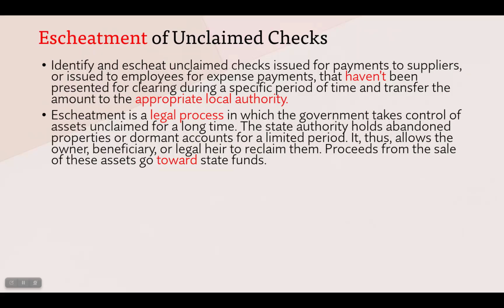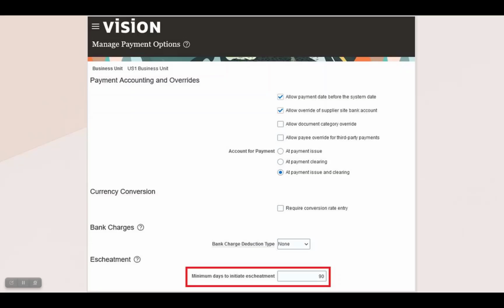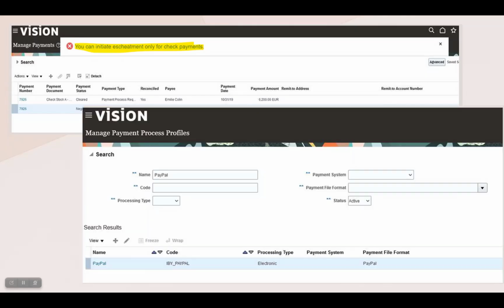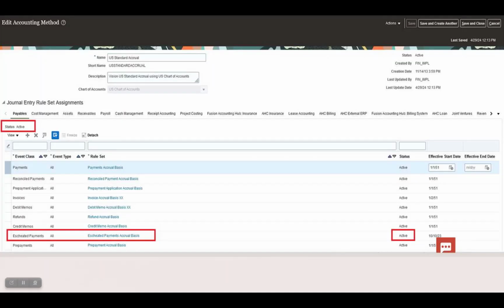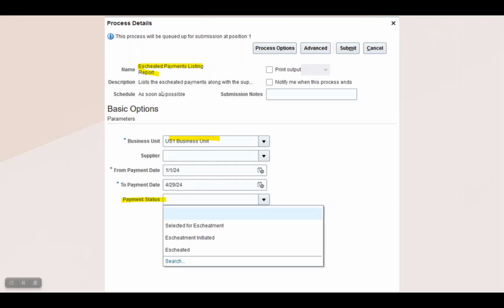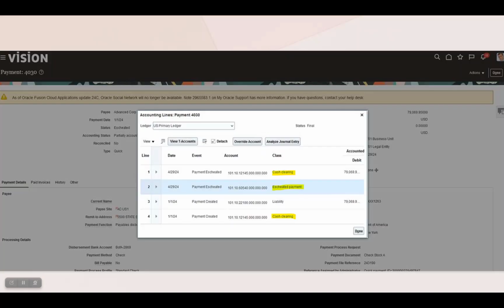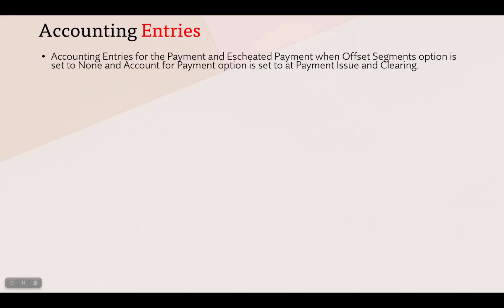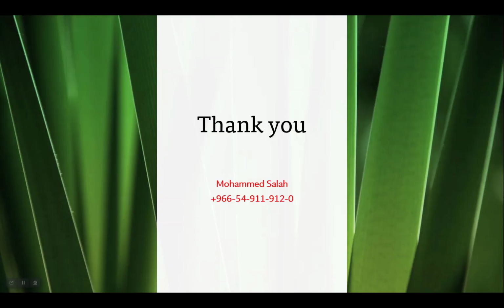Oracle Fusion / Cloud Escheatment Process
When checks issued for payments to suppliers, or to employees for expense payments, haven’t been presented for clearing during a specific time period, you should escheat them and transfer the amount to the appropriate local authority.

Oracle Payables lets you identify and escheat unclaimed checks and transfer their value to the appropriate escheatment authority. You can also generate a report with a list of payments that are escheated or initiated for escheatment.

Only payments done using a payment process profile configured with the processing type Printed are eligible for escheatment. You can’t escheat the following types of payments.
Cross-business unit payments
Manual payments
Refunds
Prepayments
Netting payments

Identify and escheat unclaimed checks issued for payments to suppliers, or issued to employees for expense payments, that haven't been presented for clearing during a specific period of time, and transfer the amount to the appropriate local authority. You can also generate a report with a list of payments that are escheated or initiated for escheatment.

Escheatment Process Steps:

Identify the stale dated check payments in Manage Payments page using payment date criteria. Checks that aren’t cleared for more than or equal to the minimum number of days for escheatment are considered as stale dated check payments.

Identify the Stale Dated Payments in Manage Payments Page

Select "Initiate Escheat" action on a single payment or selected multiple payments identified as stale dated check payments. After payment is Initiated for escheatment, the payment status will be changed to Escheatment Initiated.
Initiate Escheatment from Manage Payments Page

Send stop payment instructions to the corresponding banks for all payments in the Escheatment Initiated status.
After performing due diligence on all stale dated payments, use the Manage Payments page to search for and select payments in the Escheatment Initiated status in and submit the Escheat action.

Escheat Payments Which Are in Escheatment Initiated Status

The payments status changes to Escheated. There is no further activity on escheated payments.

Escheated Payments

Run accounting process for the escheated payments to transfer the amount from Cash or Cash clearing account, to Unclaimed Fund account.
Create a Payables invoice for payment to the escheatment authority.
Accounting Entries for the Payment and Escheated Payment when Offset Segments option is set to None and Account for Payment option is set to at Payment Issue and Clearing.

When payment is accounted:

Dr Supplier Liability Account

Cr Cash/Cash Clearing Account

When payment is escheated:

Dr Cash/Cash Clearing Account

Cr Unclaimed Fund Account

Create invoice manually on Escheatment Authority:

Dr Unclaimed Fund Account

Cr Escheatment Authority Liability Account

Generation of accounting entries for the escheated payment will be different based on Offset Segments and when to account payment options.

Report:

Run the Escheated Payments Listing Report for a list of Escheated and Initiated for Escheatment payments.